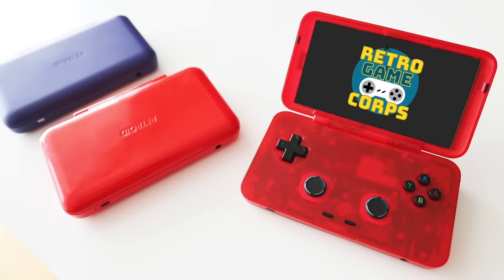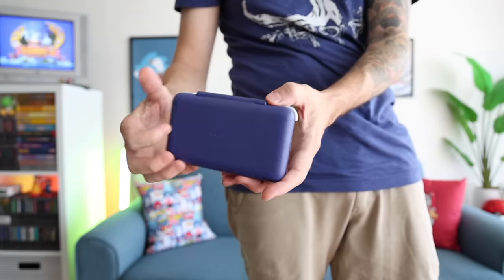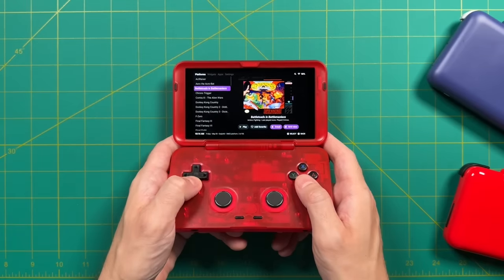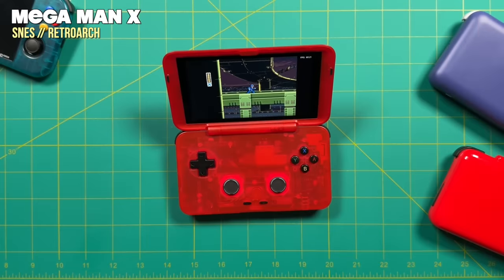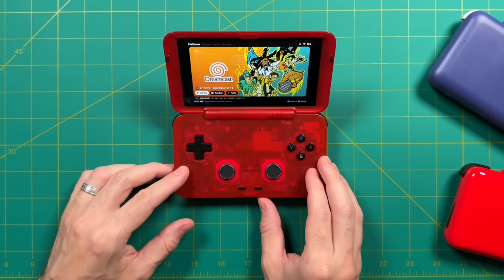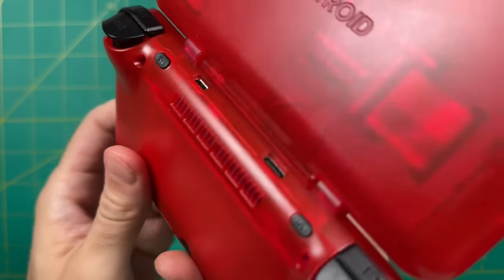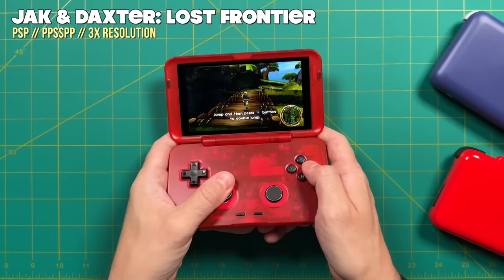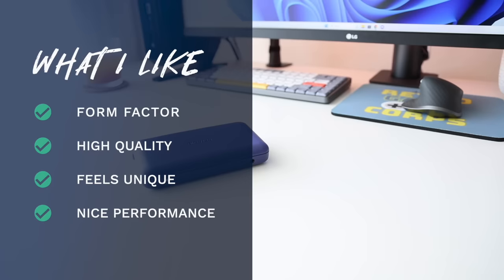I Can't Stop Playing the Retroid Pocket Flip [Review]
The new Retroid Pocket Flip has won me over, despite its minor shortcomings.  In this video I'll talk about all the things that made me love it, and a few aspects I wish were a little bit better.

Timestamps:
00:00 introduction
01:30 specs, price, colors
03:13 size and pocketability
06:06 shoulder button placement
06:52 software experience
08:01 what separates the Flip from others
10:46 customized home screen
12:41 speakers and teardown
13:54 audio test (ambient room)
14:40 wasted center space
17:19 controls
20:51 fan testing
23:13 button mapping
23:52 game performance testing
29:29 summary (likes and dislikes)
31:12 conclusion